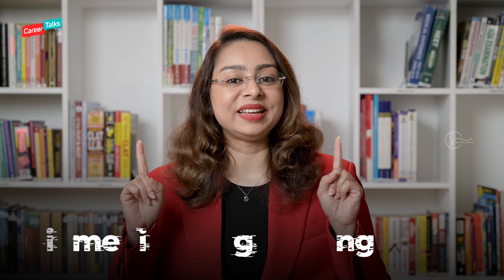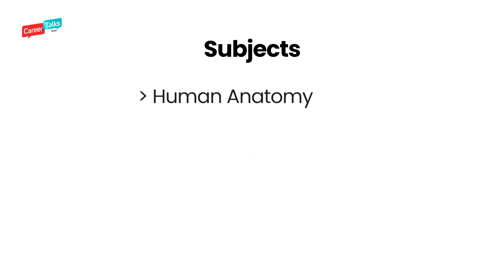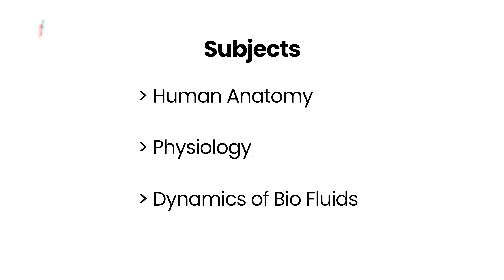Biomedical Engineering Course | Biomedical Engineering Job Opportunities and Scope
ABOUT
Known by the titles Career Expert, Life Coach, and Entrepreneur; Ms. Sreevidhya Santhosh has influenced thousands in different junctures of their career journey. Sreevidhya lends a helping hand in stream selection, course selection, and various career decisions. Her pioneer enterprise: Calibri Training & Development LLC is a training and development firm in UAE. SREES Academy, her newest venture is a perfect educational platform that offers education and employment. Ms. Sreevidhya is known for empowering people around the world to discover their ideal careers and live the life of their dreams!